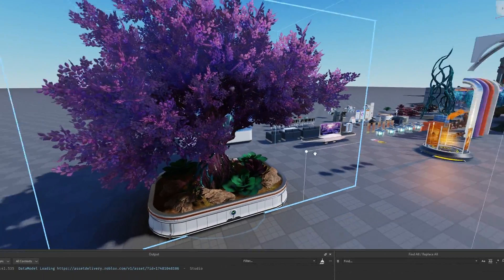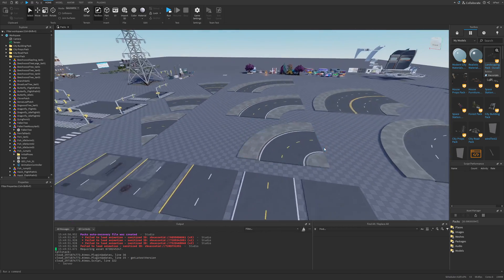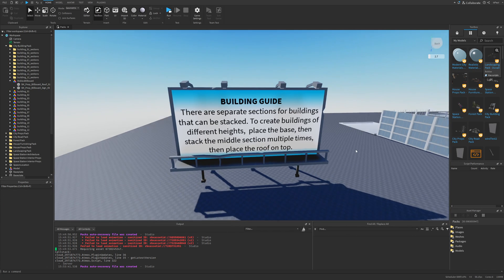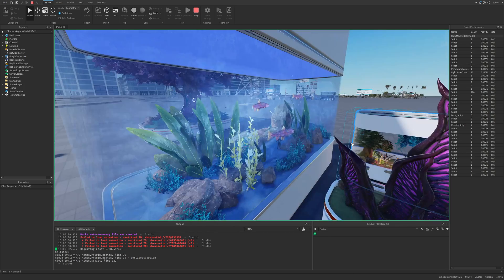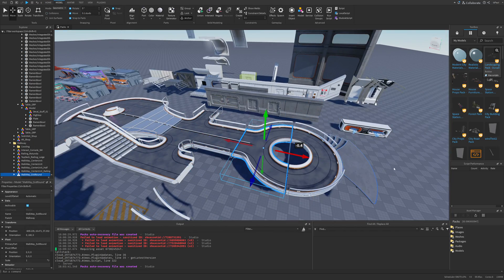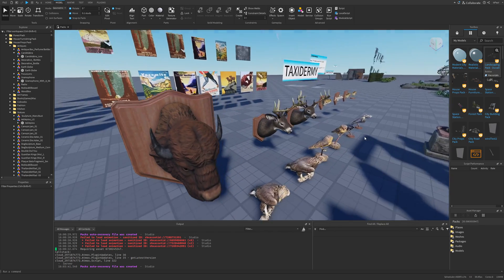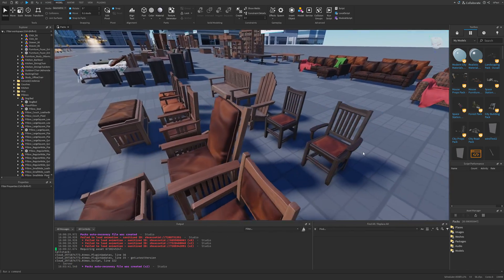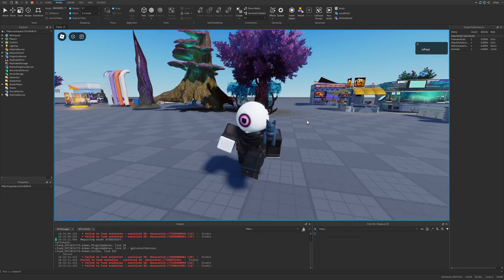Roblox Has Amazing Free Asset Packs..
Roblox Has Released Free Asset Packs for developers to use in their Experiences. In this Roblox Studio Tutorial, I show how to get free asset packs created by Roblox, that they also used in different tech demo showcases.

Chapters:
0:00 Asset Packs Info
0:33 Forest Pack
1:29 City Packs
3:56 Space Packs
7:02 Landscaping Pack
7:52 House Packs